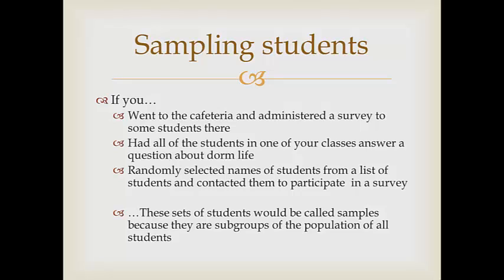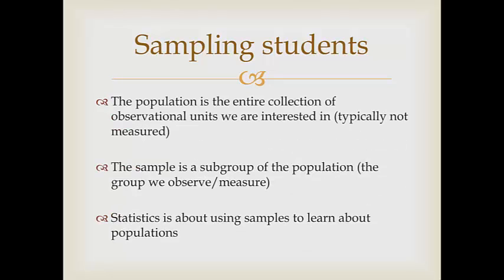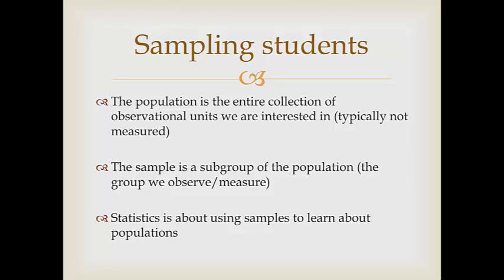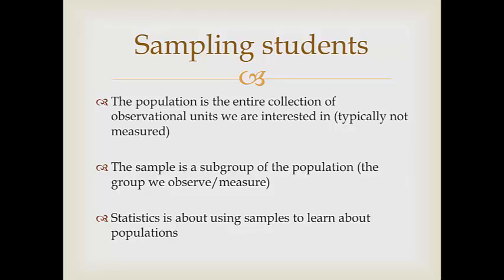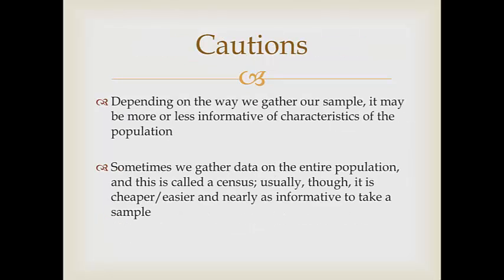2 1a 1